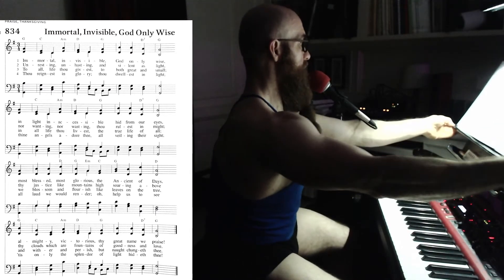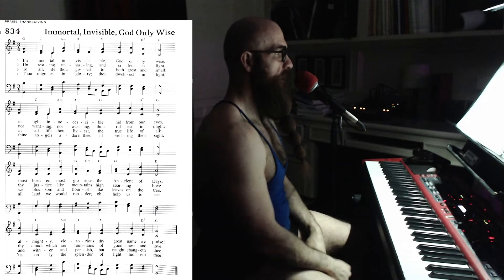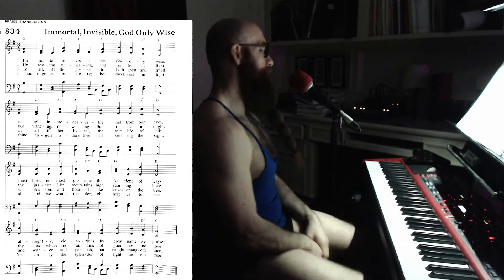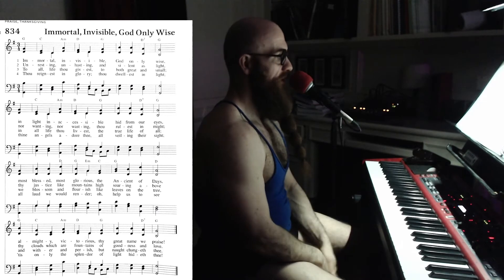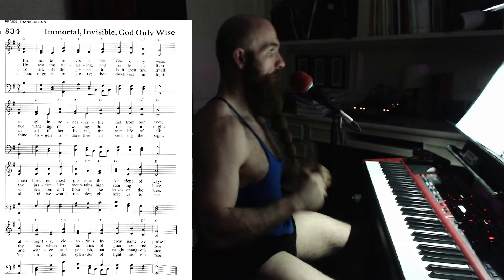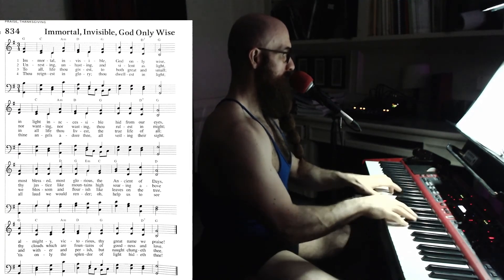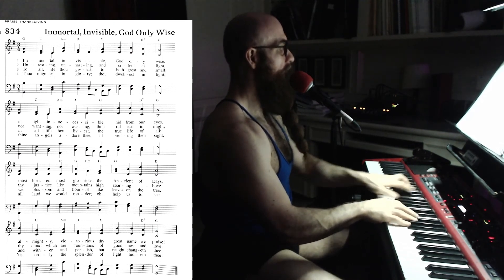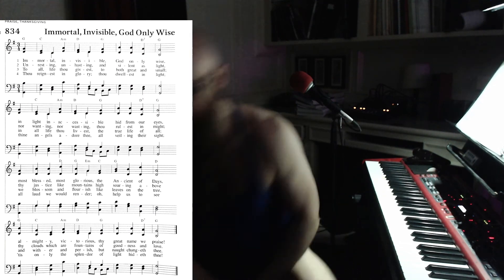ELW 834 - Immortal, Invisible, God Only Wise